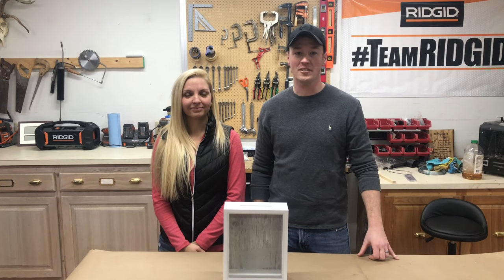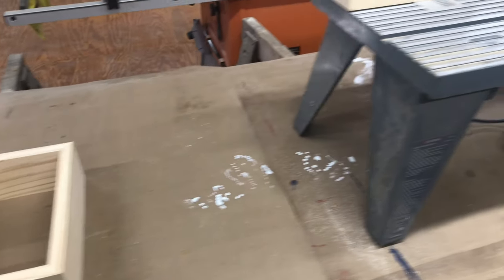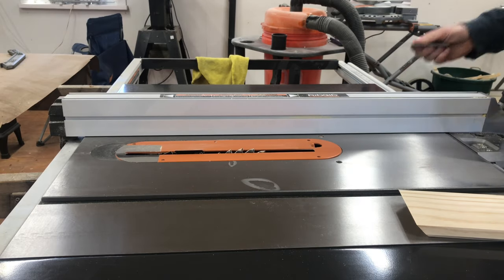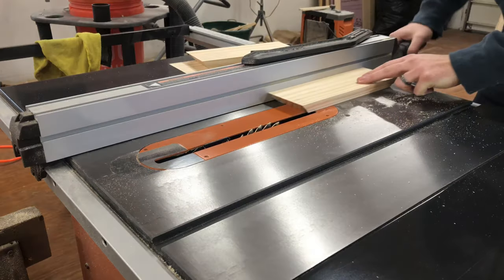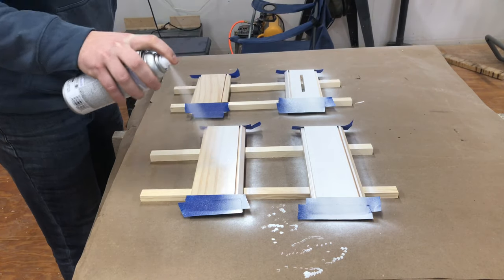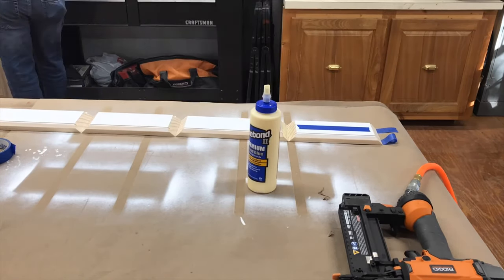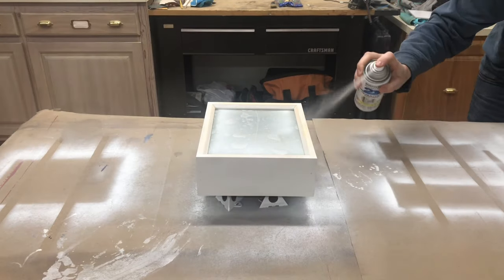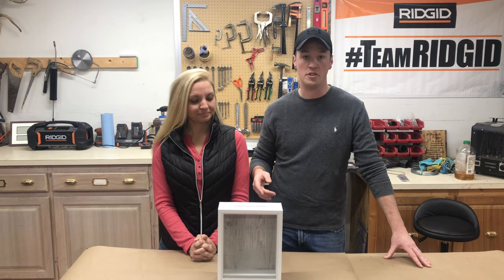Ticket Stub Shadow Box | How to Make | Quick Project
Step-by-step how I built this ticket stub shadow box.

Tools and materials used:
-Ridigd 18v Octane Jigsaw:

-Cricut Machine:

Select Pine - 1x4x4
1/4" back - prefinished panel from Menards - 8"x10"
Side dimensions - 11" outside
Top and bottom - 9" outside
Glass from 8"x10" Walmart picture frame